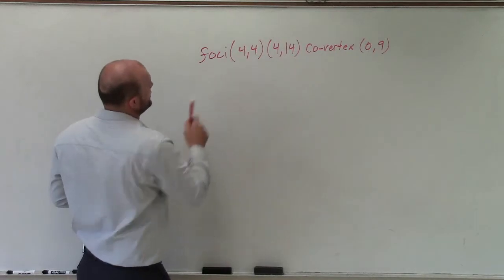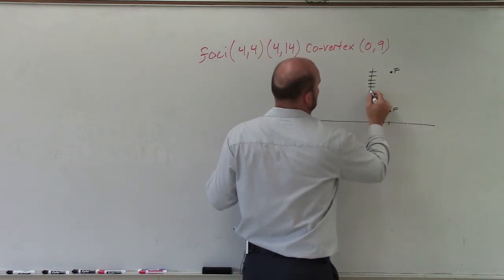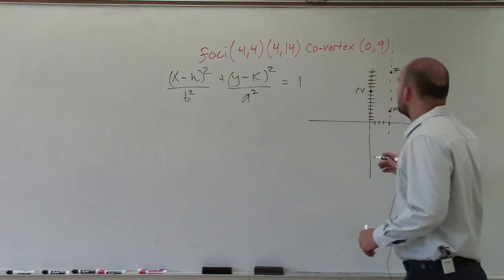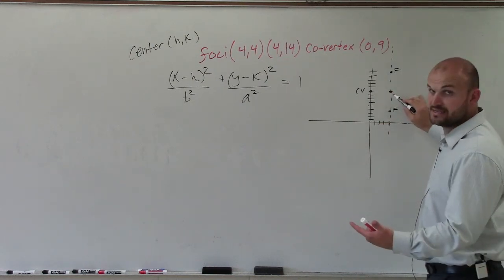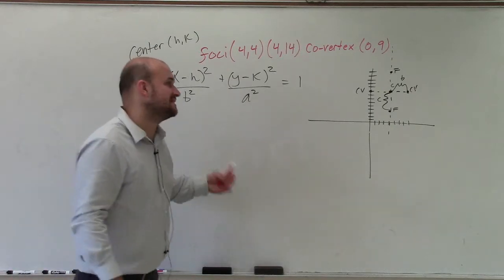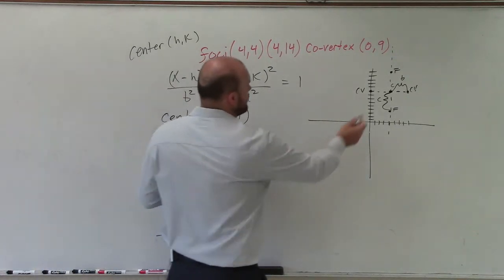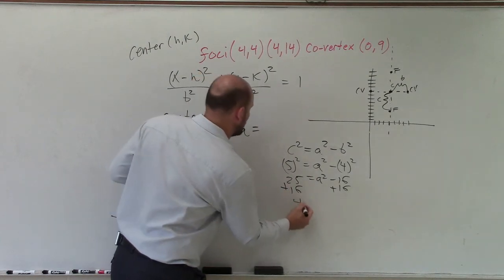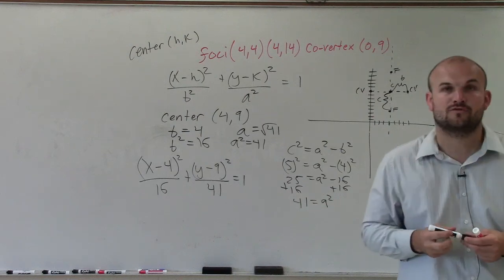How to write the equation of an ellipse when given the foci and co vertex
When given the two foci of the ellipse, the center of the ellipse is halfway between the two foci. When given the co-vertices of an ellipse, the minor radius of an ellipse is the distance between the center of the ellipse and its co-vertices. Using the pythagoras identity for the relationship between the focal length (distance between the center and the foci) and the radius, we can obtain the major radius.